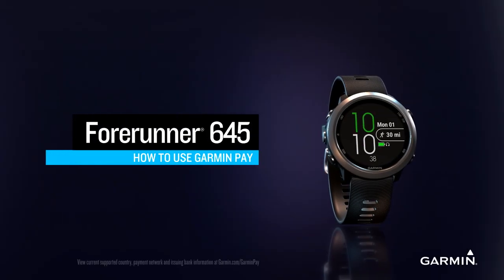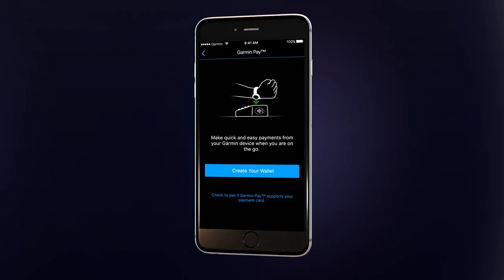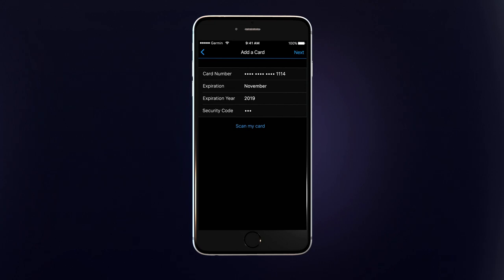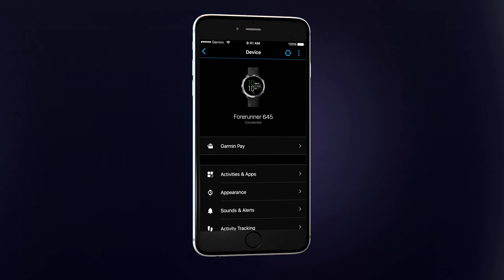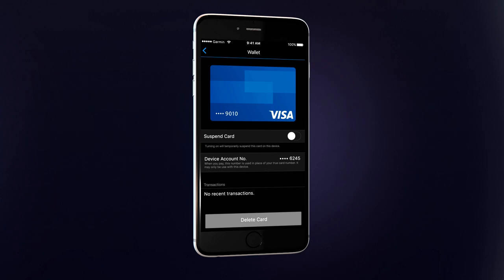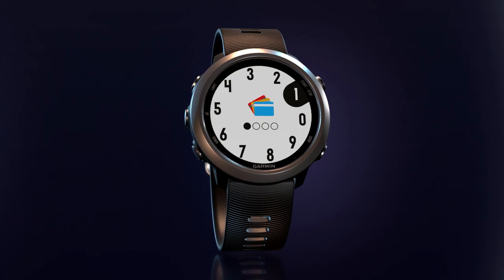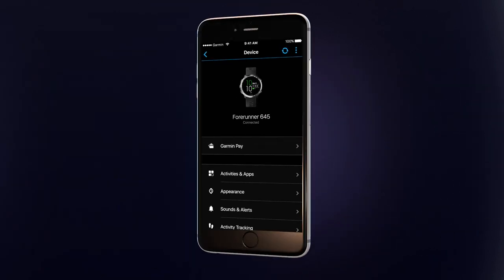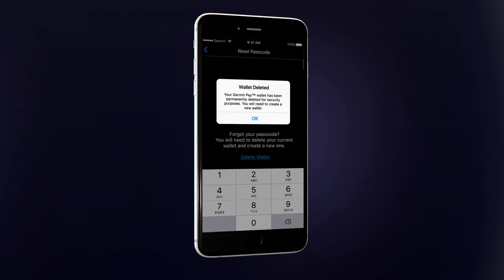Forerunner 645 | 645 Music: How to Use Garmin Pay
Learn how to easily make contactless purchases with Forerunner 645. This GPS running watch stores up to 500 songs (Forerunner 645 Music only) and includes Garmin Pay™ contactless payment solution¹, so you can leave your phone and wallet at home. Fine-tune your training with wrist-based heart rate², advanced running dynamics3 and performance monitoring features.